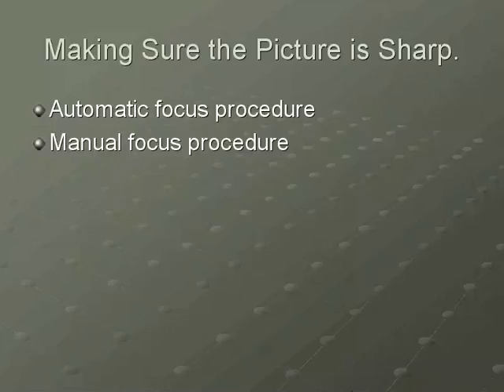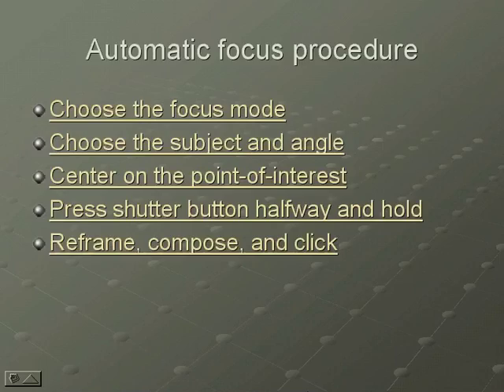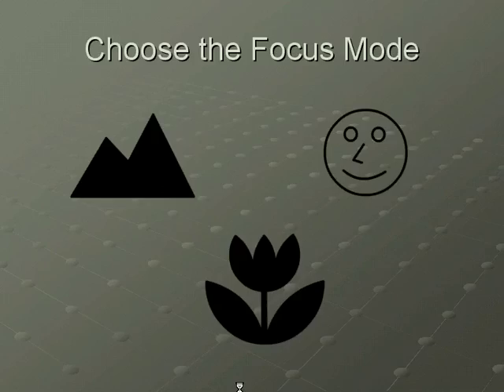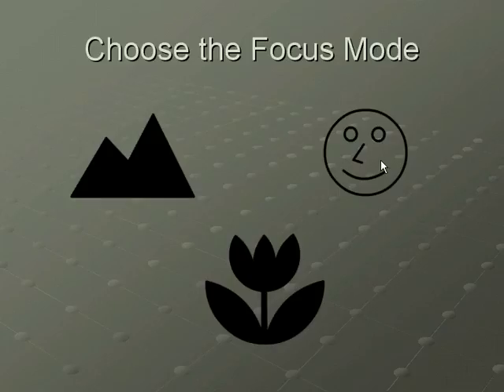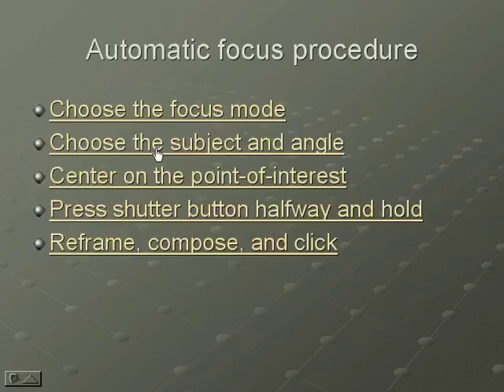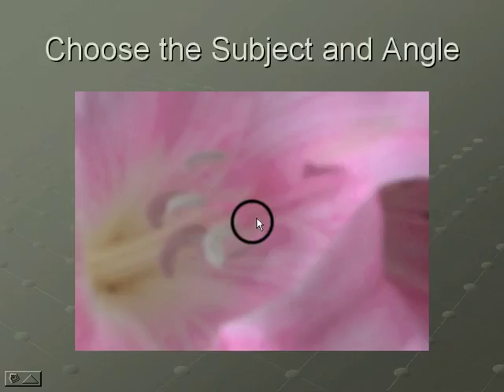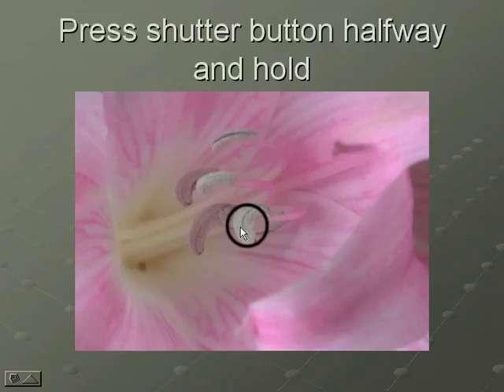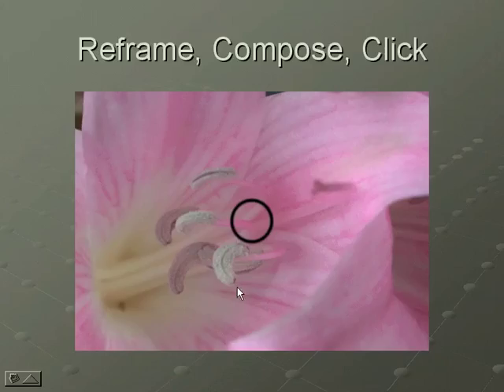12 Automatic Focus Procedure